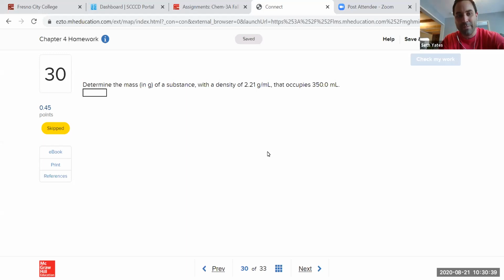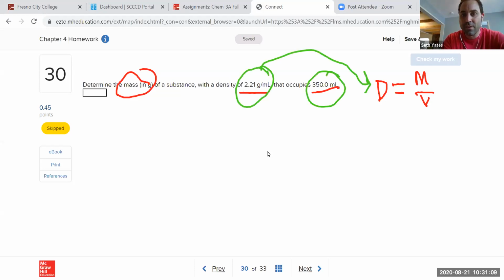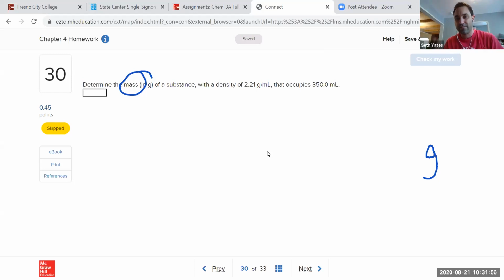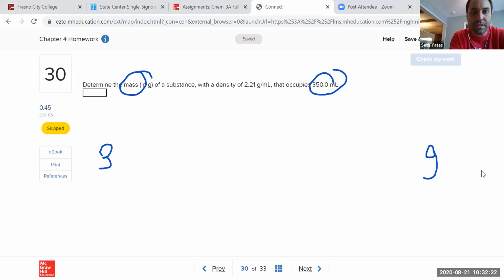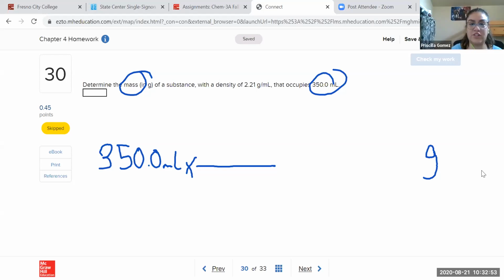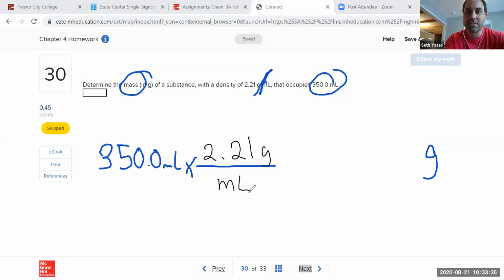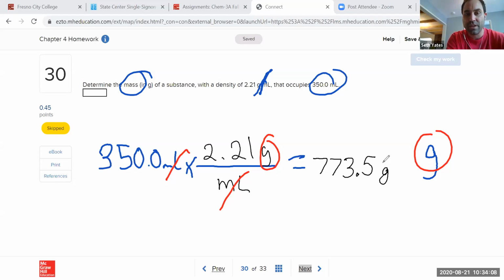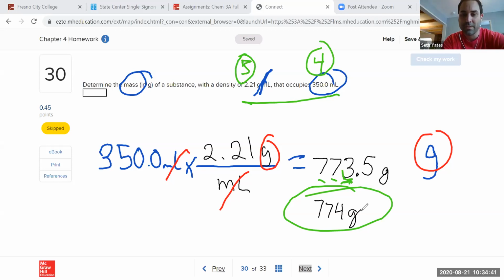Using Density as a Conversion Factor